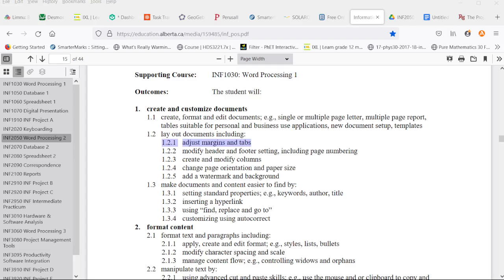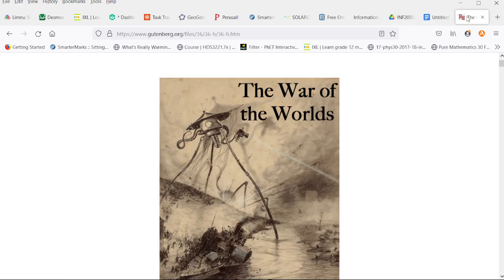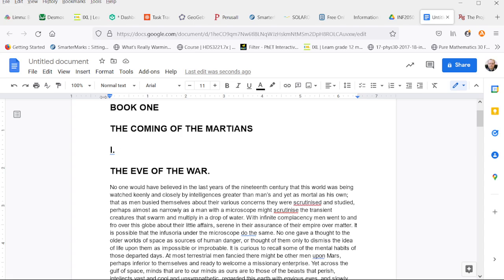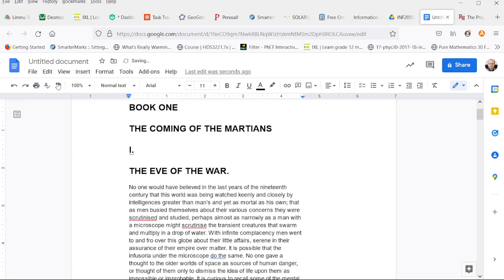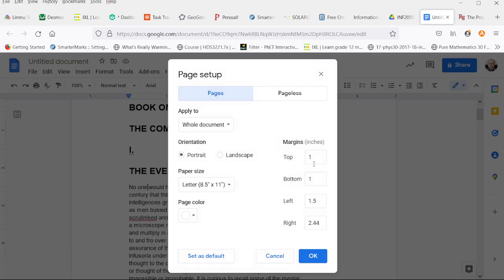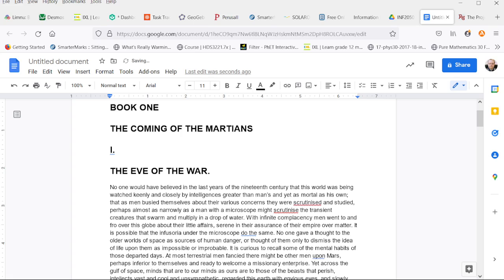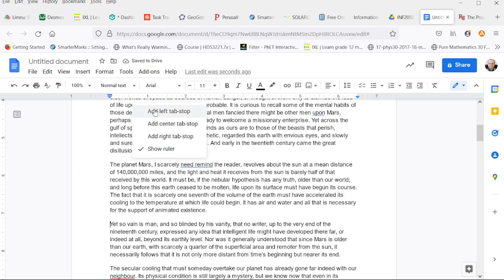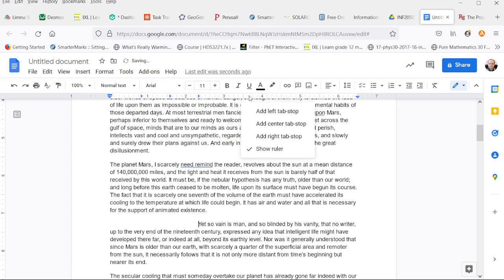1.2.1: adjust margins and tabs (Google Docs version)